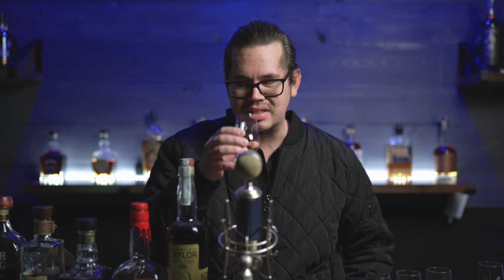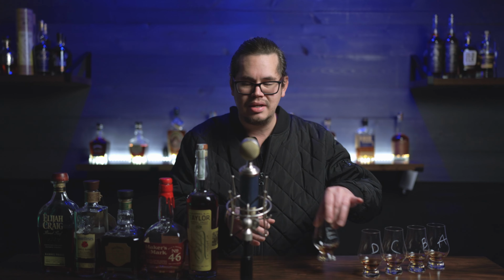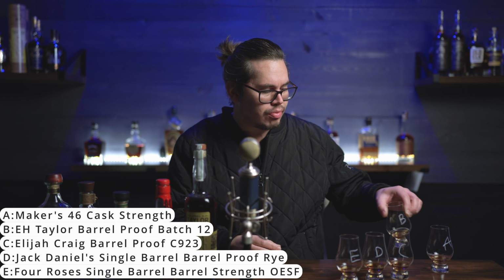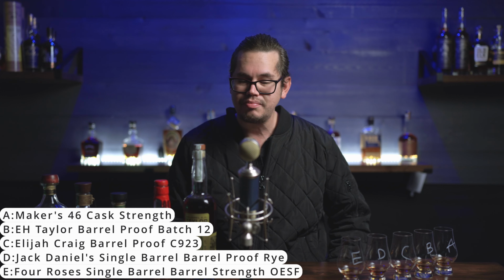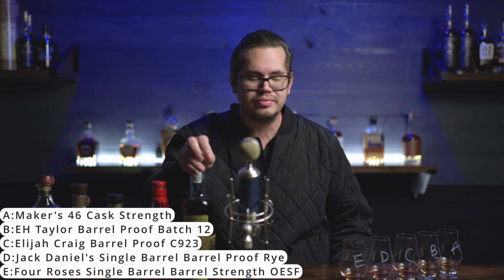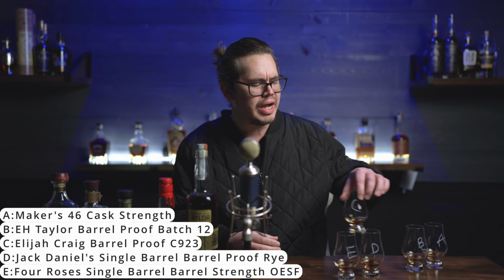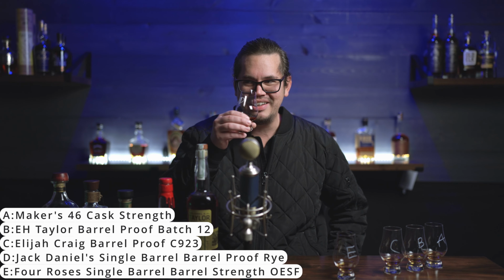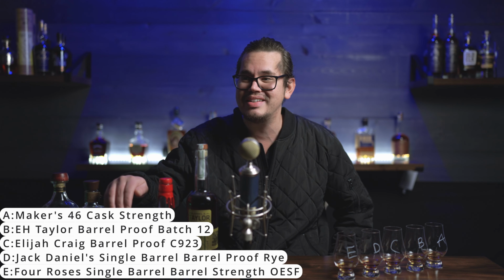My Top 5 Whiskies of November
Join Pour Society For Exclusive Merch, Rewards, and more
These are my top 5 open bottles of November! Join me as I blind-taste these whiskies to find my favorite of the month!